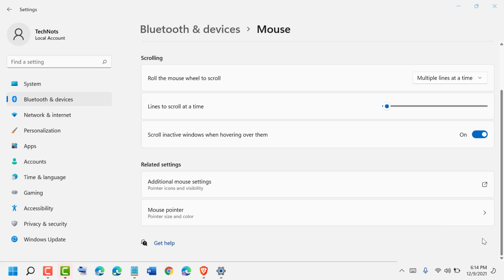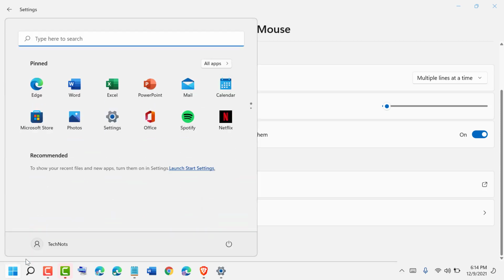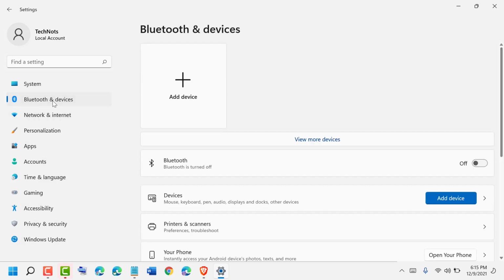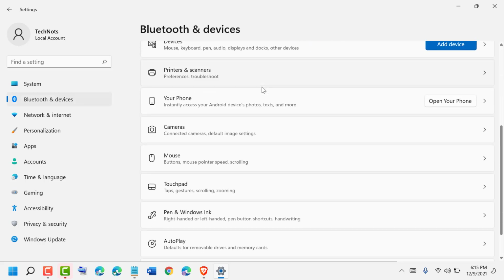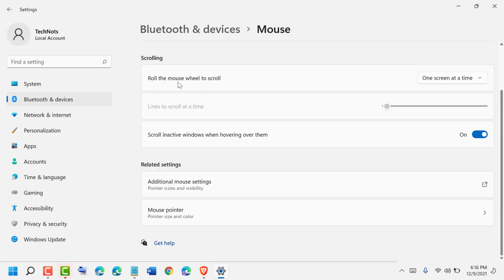how to scroll multiple lines at a time in windows 10